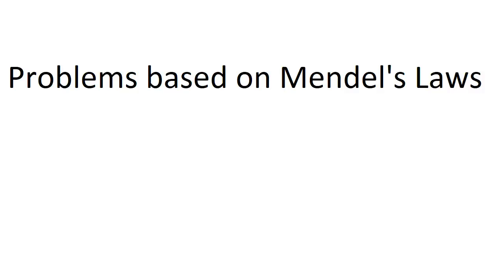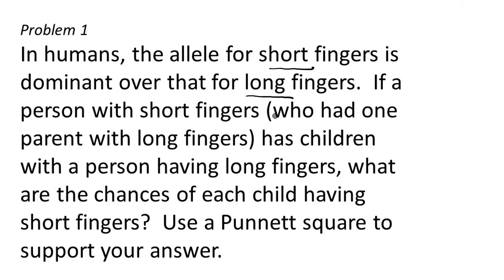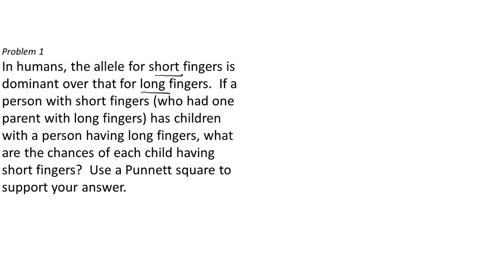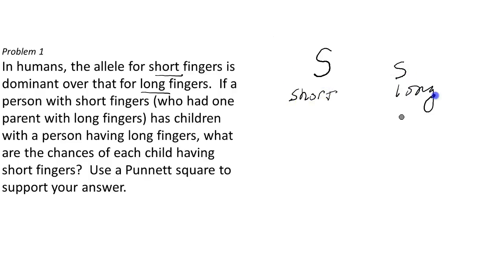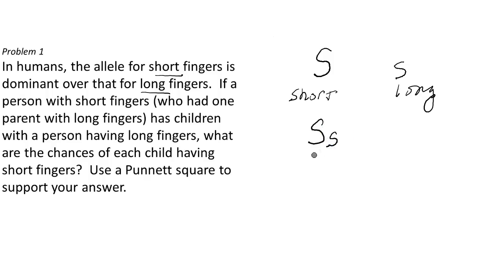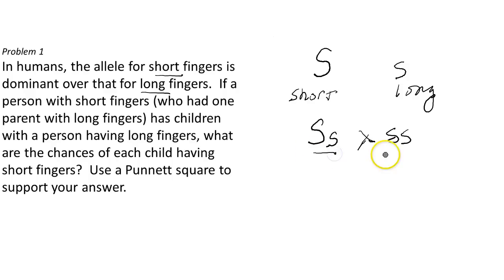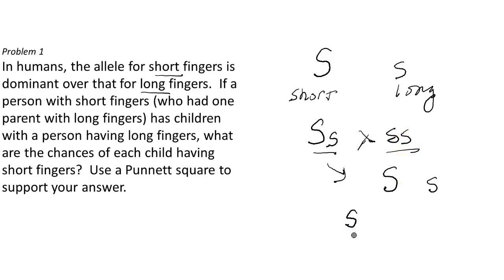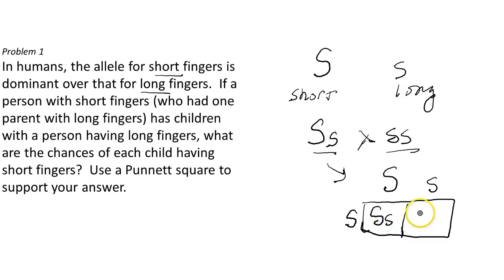Genetic Problems Based on Mendel's Laws - Questions 1 and 2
Learn about Mendel's Law using the Punnett Square to solve genetics problems, such as the likelihood of having short fingers or a widow's peak hairline.